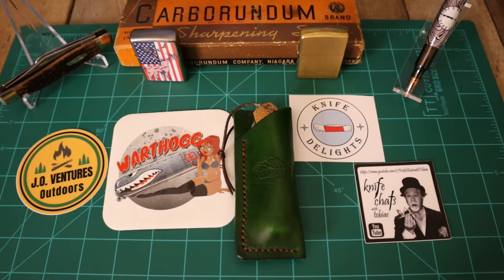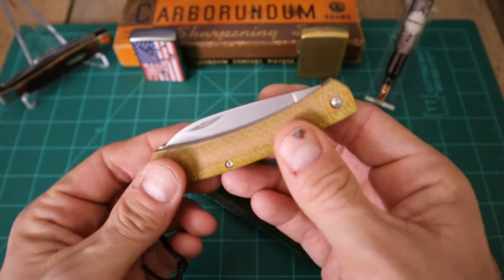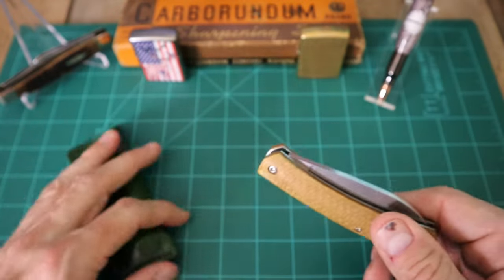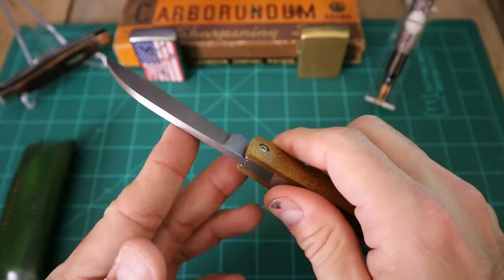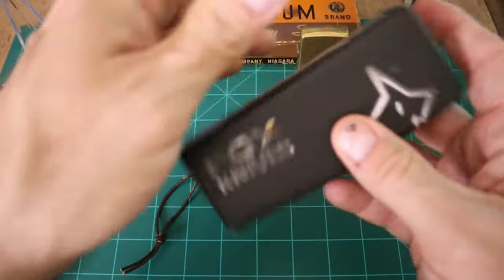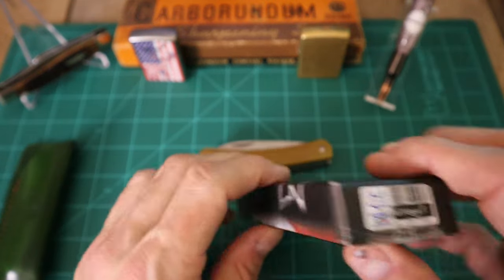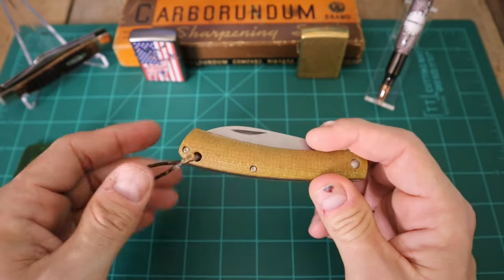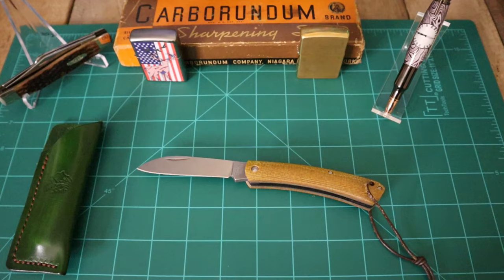Fox Nauta Traveling Knife